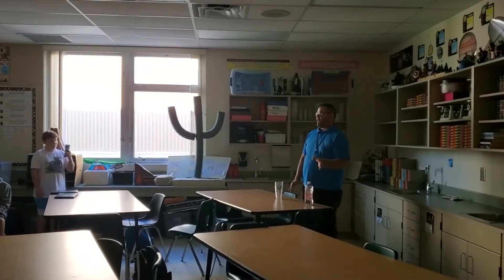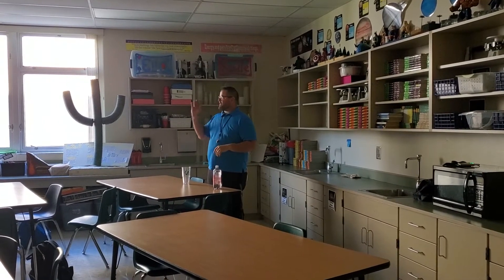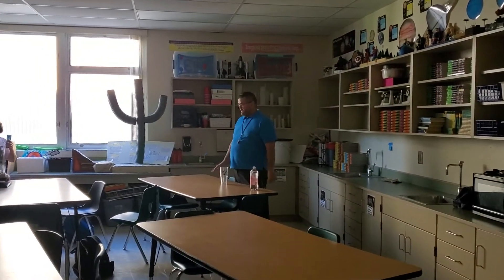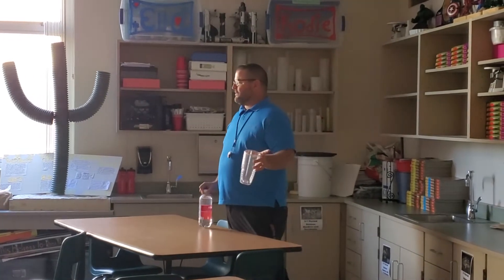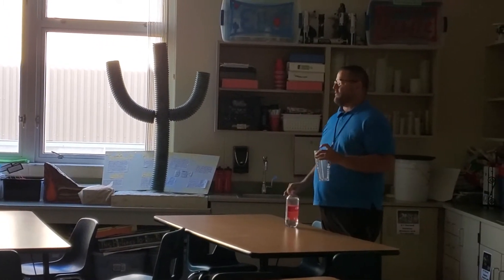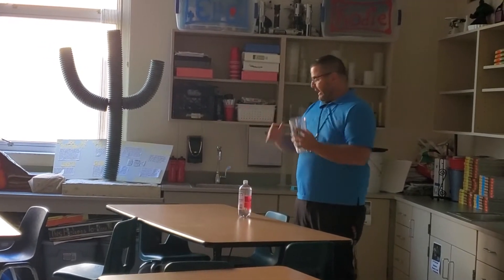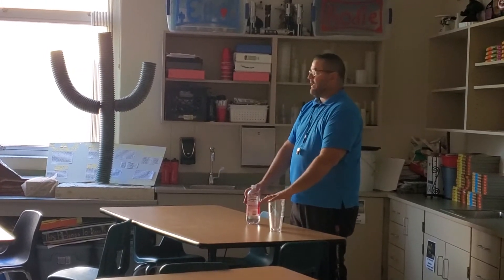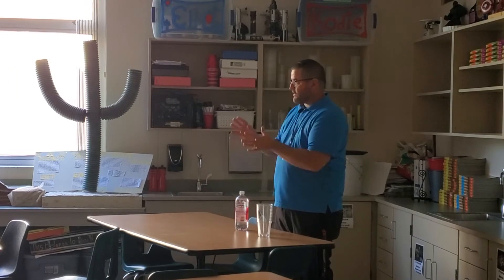Procedures Demonstration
Mr. Williams conducted a demonstration to show the importance of specific directions when writing procedures for an experiment so other scientists can replicate it. Students applied what they learned when writing procedures for their Science Fair Projects.